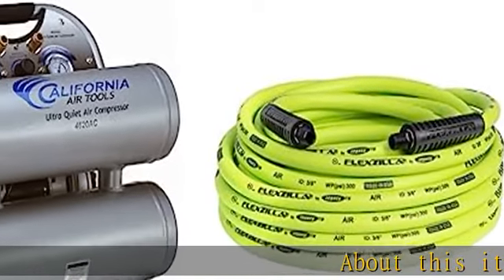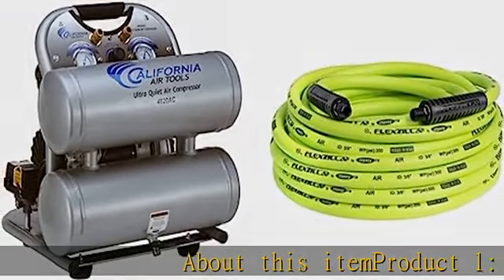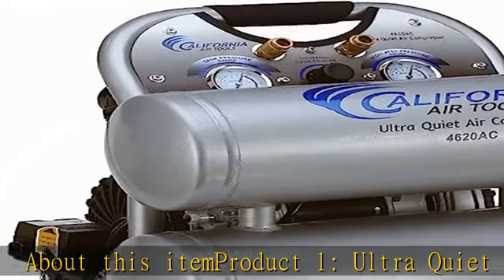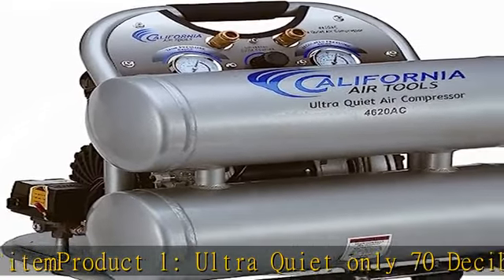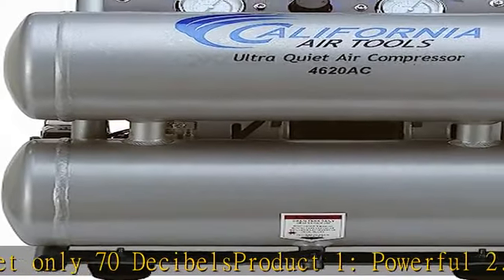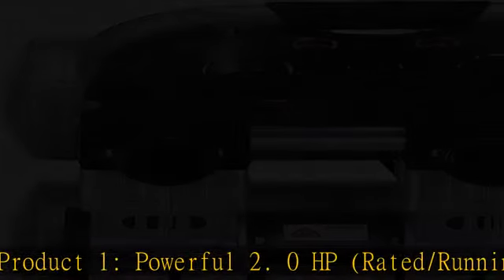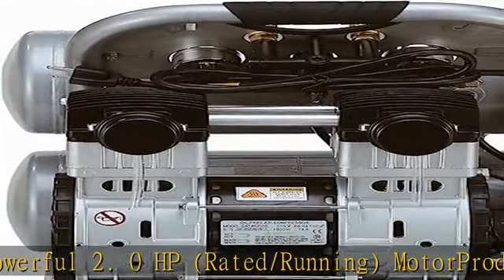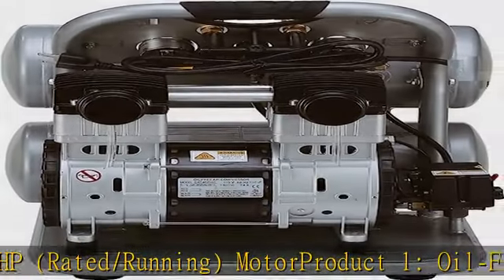CALIFORNIA AIR TOOLS CAT-4620AC 4GAL 2HP Twn Compressor & Flexzilla Air Hose, 3/8 in. x 50 ft, 1/4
CALIFORNIA AIR TOOLS CAT-4620AC 4GAL 2HP Twn Compressor & Flexzilla Air Hose, 3/8 in. x 50 ft, 1/4 in. MNPT Fittings, Heavy Duty, Lightweight, Hybrid, ZillaGreen - HFZ3850YW2